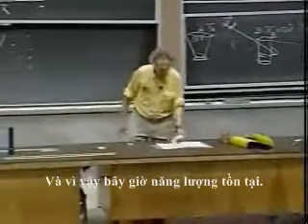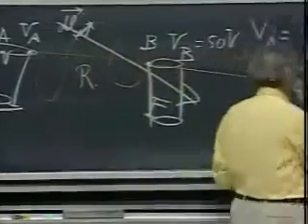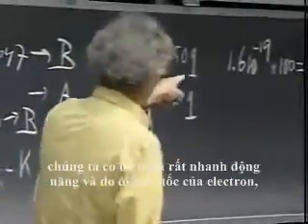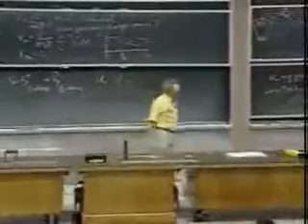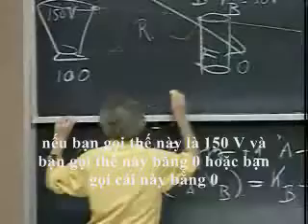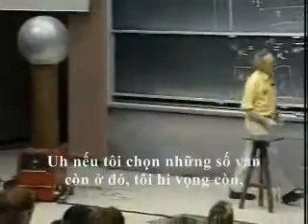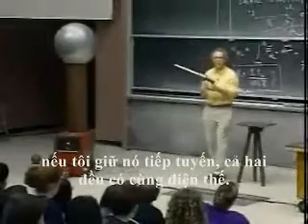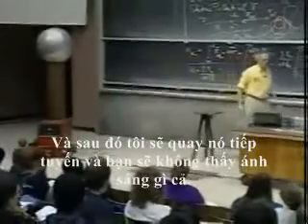Chương IV_5:Thế tĩnh điện -Năng lượng điện - eV ...................